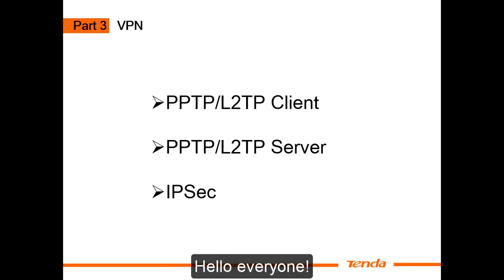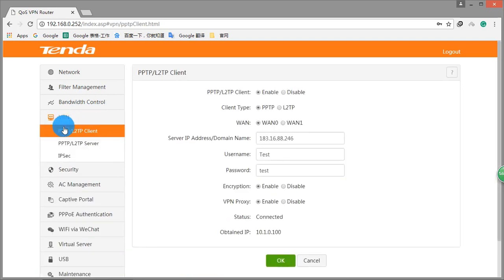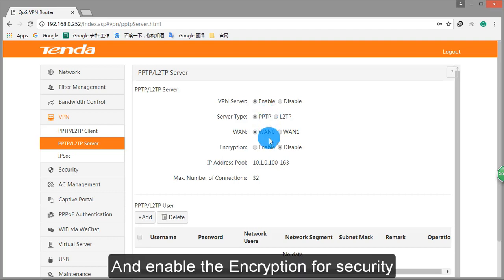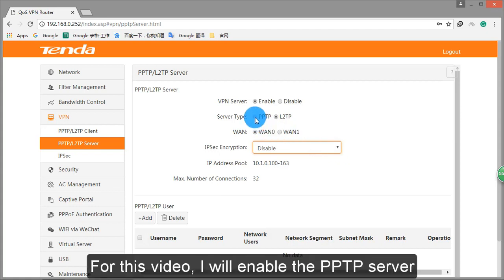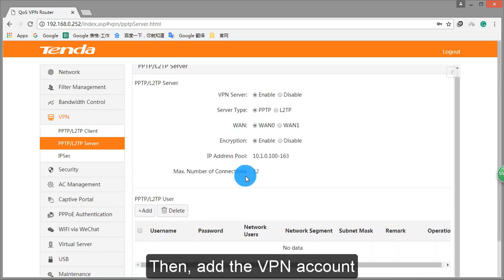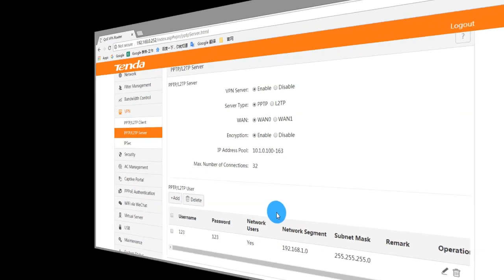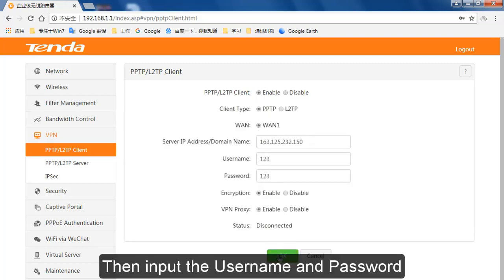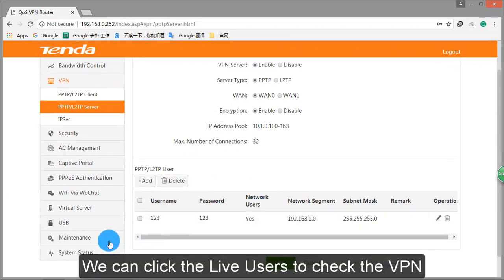TENDA ROUTER SITE TO SITE VPN INSTALACION AC SERIES PPTP CLIENT Y SERVIDOR , SERVER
Descargar mp3
INSTALACION SITIO A SITIO ROUTER TENDA VPN AC PPTP CLIENTE  Y SERVIDOR

INSTALATION SERVER AND CLIENT PPTP SITE TO SITE ROUTER TENDA AC